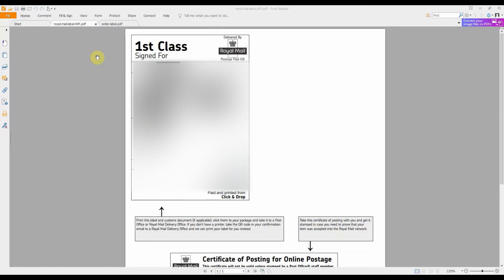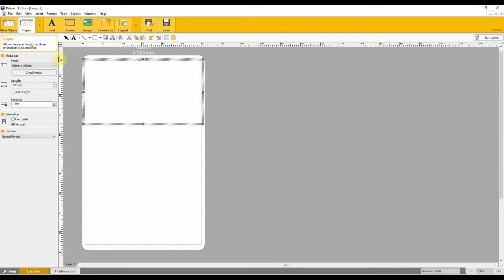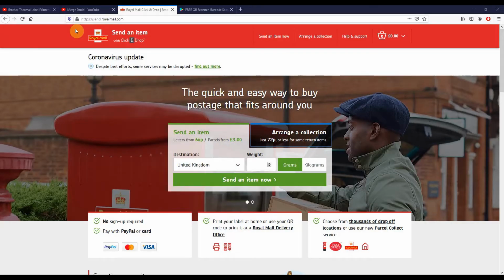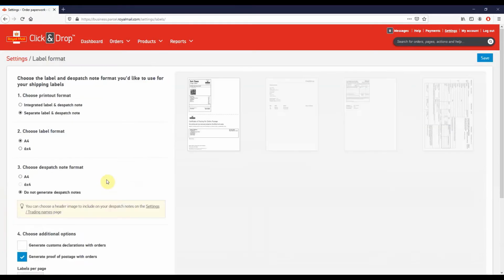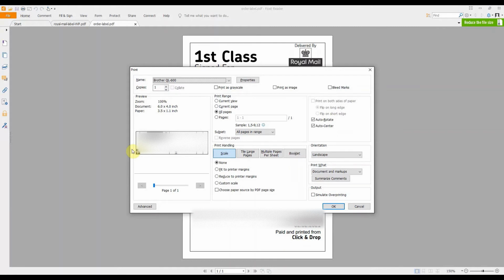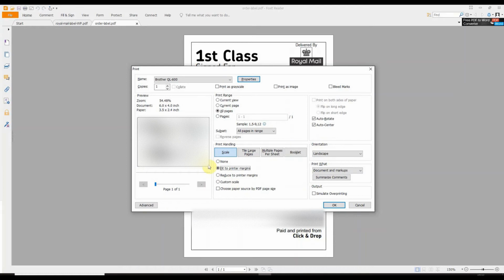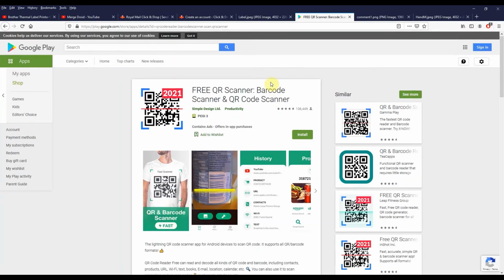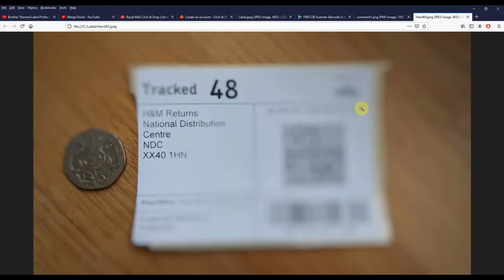How to Use Brother Thermal Label Printers (QL600 QL700) for Royal Mail Click & Drop Postage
* Brother QL-600B (red), (blue).
* Slightly newer Brother QL700
* Label rolls

This is an update to my previous video on using the Brother QL-600 for printing Royal Mail postage labels, please watch that first I've got several other videos on the budget friendly QL-600 and using it and similar Brother thermal label printers that take 62mm printer roll for different postage services such as Hermes, Amazon, UPS etc - you can see them all in the playlist

In this video I'll update you on a couple of refinements to the process that you may find interesting to ensure you print the highest quality label, importantly including the QR code (on signed for/tracked delivery labels) and barcode that will scan quickly and easily.  I will also share some comments from my previous video, including a word of warning.

* QR and barcode scanner that I tested with on my Android phone I'm sure there's something similar for Apple.

If more convienient - Buy from Argos (item - 7659746) or Currys (item 10198918) or John Lewis (item 5117833), ~£59.99.

Timestamps:
00:00 Intro + Background
00:46 Method 1
03:24 Method 2
07:26 Printing + How to Test the Label
08:12 A Word of Caution / Hope
09:45 Wrap up